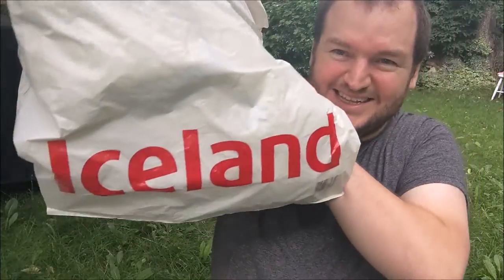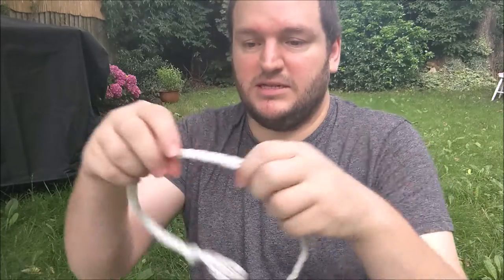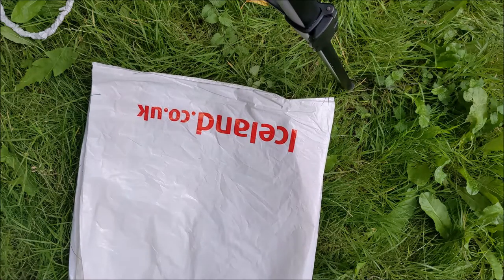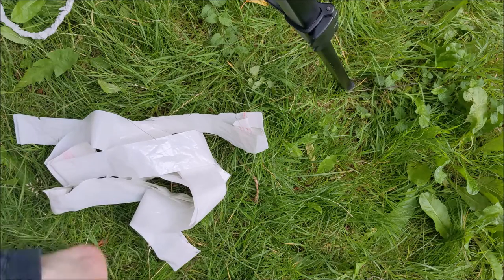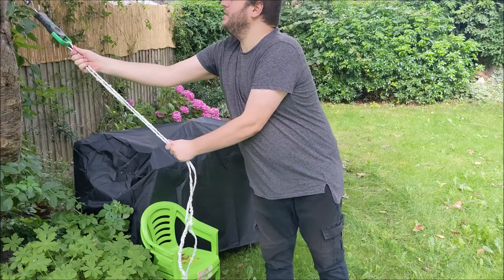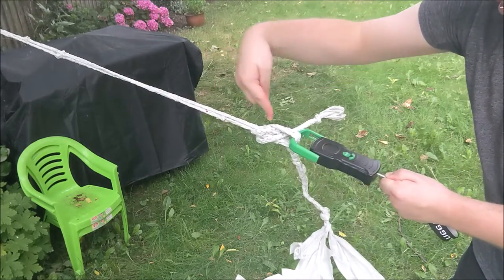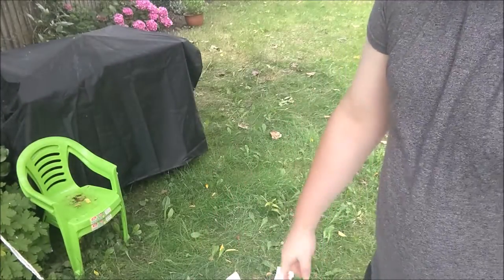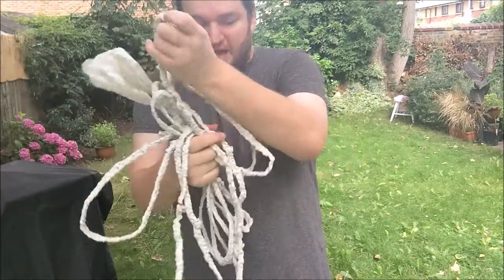Plastic Bag Rope | How Strong?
is the video that inspired me. I am really surprised at the usefulness and ease to make but above all, how strong plastic bag rope is.